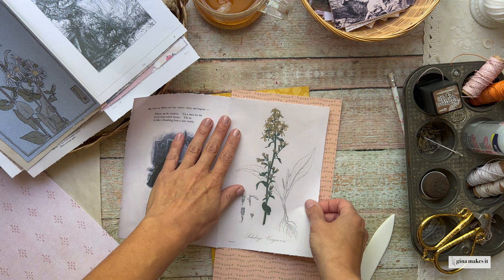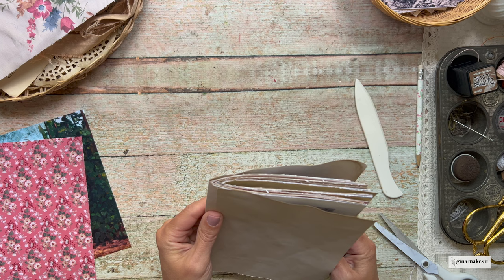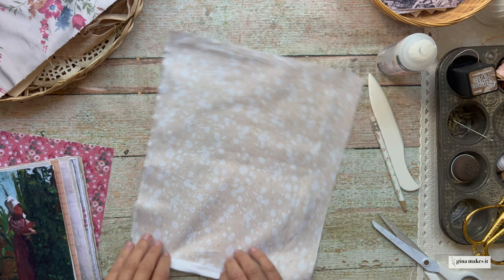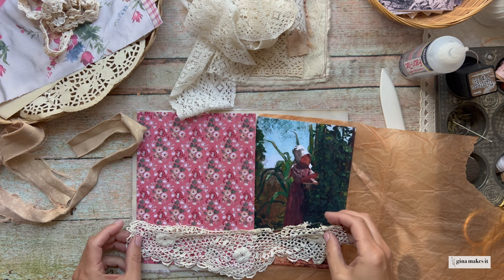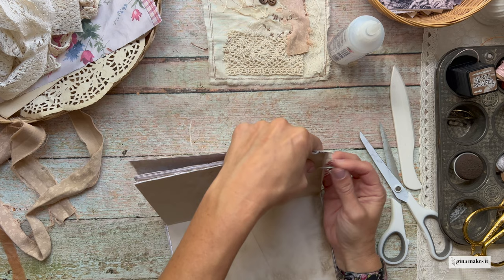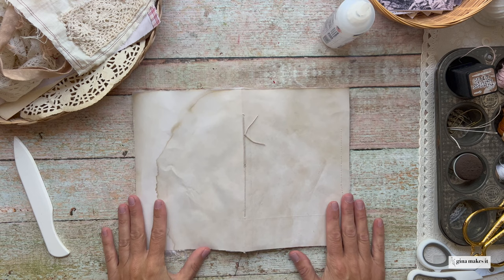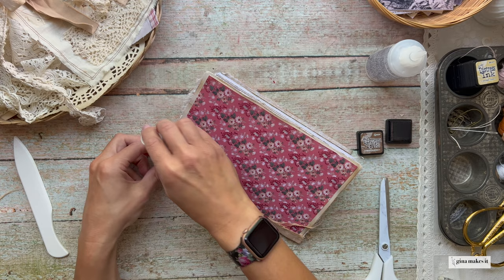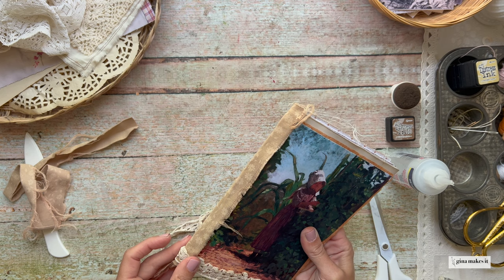Summer's End - A New Journal & Ephemera Kit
Welcome back to Gina Makes It! These days, the seasonal drum continues to beat constant in my life with each sunrise and sunset, morning, noon, and night. So in today's video, I am creating a new journal to use over the next few weeks that celebrates my favorite part of summer. Because I love this specific period so much, I decided to dust off the old kit-making tools and curate a collection of imagery and words aligned with the golden, twilight-y hues only the end of summer can bring. I couldn’t wrap it all up on in one kit, so I created two Summer’s End kits now available in my Etsy store

The first kit is a Vintage Junk Journal kit with a cover and back cover image, six signatures and a few extras to compliment the design. For the cover, I chose a favorite painting of mine by Winslow Homer, The Bean Picker, an American Realist oil on canvas from 1876. I selected a beautiful vintage floral wall paper as a companion to the cover that picks up the warm and earthy hues. Those dainty flowers conjure wind-filled prairies, large blue skies, and harvest days from a time long ago. I picked the six signatures carefully, filling them with soft muted florals from the season, a scanned vintage handkerchief, and even an old poem called, When Summer Goes. A red and gold-hued scanned vintage doily and a few extra images are also included to add a special touch to any given journal page.

Take a look at the Summer's End Vintage Journal Kit

The Vintage Digital Collection includes unique ephemera comprised of vintage images, paintings, words, and poems indicative of the end of summer. A few favorites are the 1884 Song of the Lark painting by Jules Adolphe Brenton, an 1883 poem, The Golden Days, countless muted florals, introspective women, as well as imagery and words that represent this seasonal transition.

Take a look at the Summer's End Digital Vintage Ephemera Collection

Follow along with me here and on Instagram to watch me bring these collections to life!